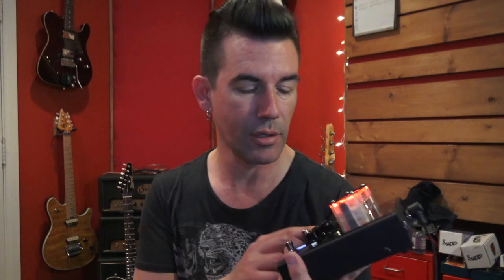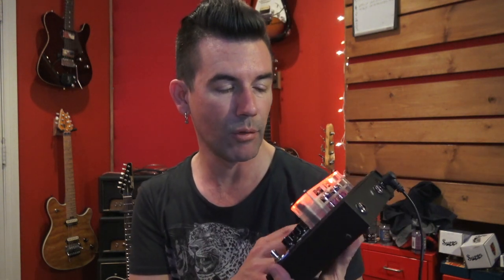Sherlock V3 ALL TUBE Distortion, demo by Pete Thorn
A demo of the all tube hi gain, hi voltage V3 distortion from Sherlock Amps.. for info